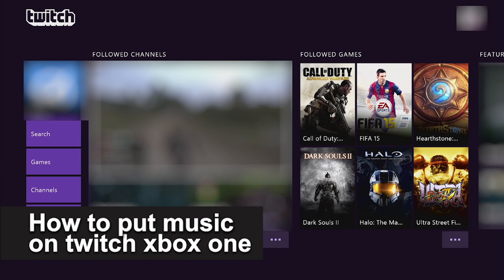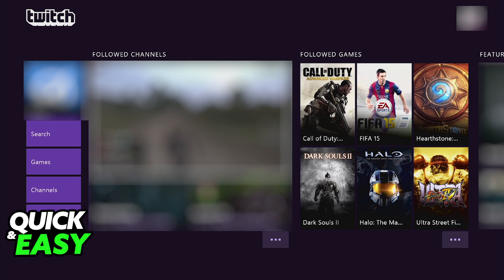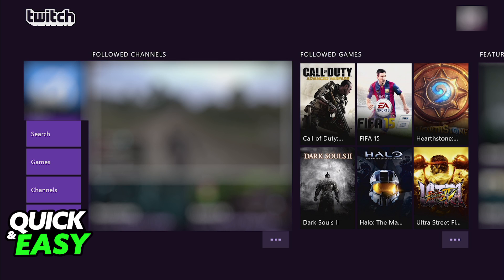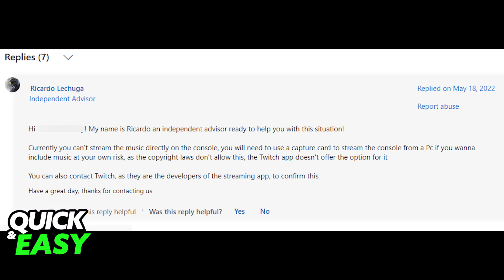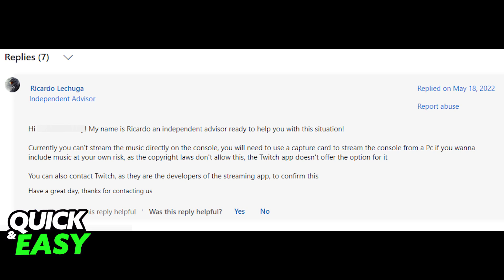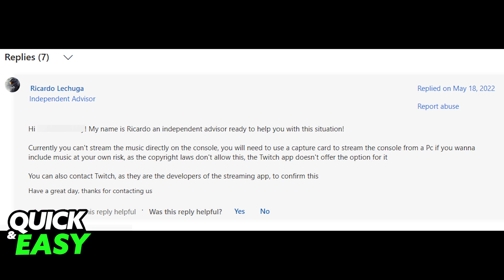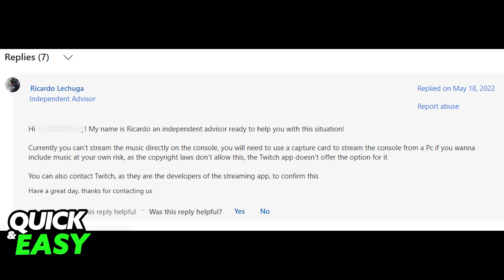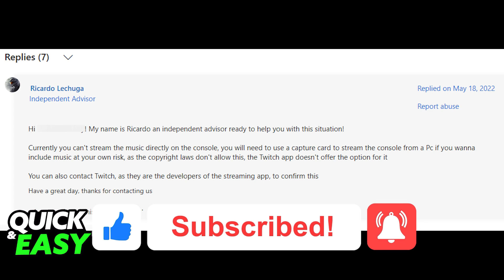How To Put Music on Twitch Xbox One [Look at THIS!]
In this video I will show you how to put music on twitch xbox one.

I hope I have helped you with the video!